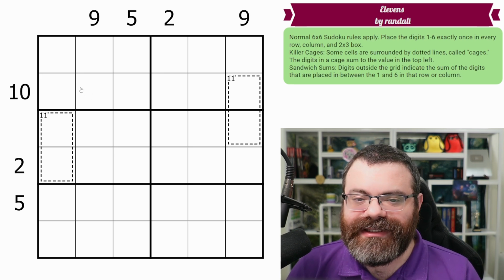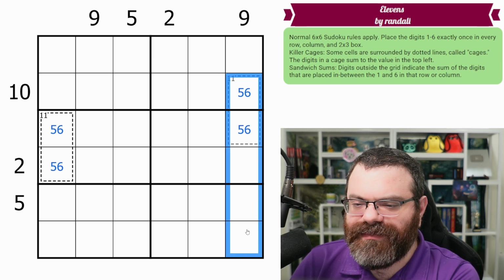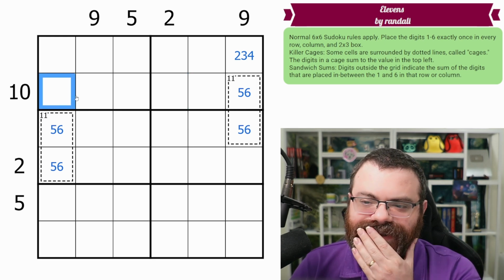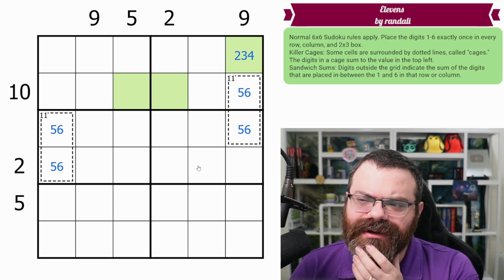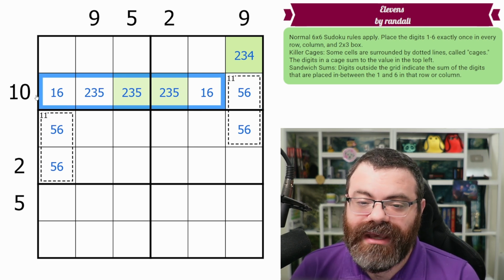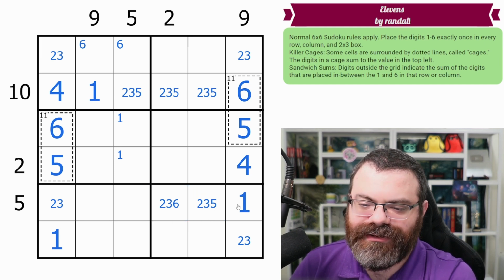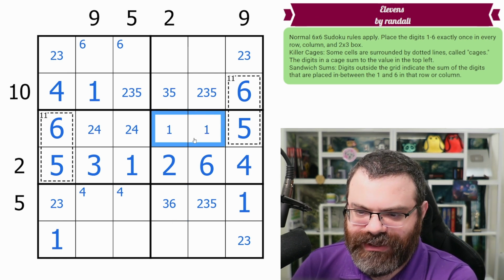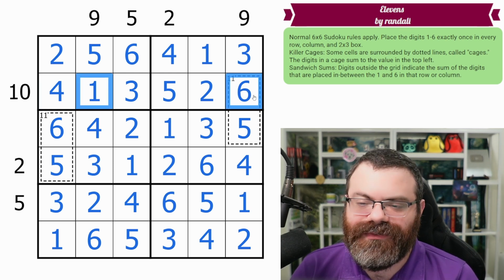Sudoku Adventure #513 - "Elevens" by randall